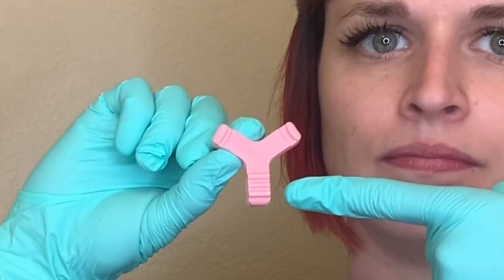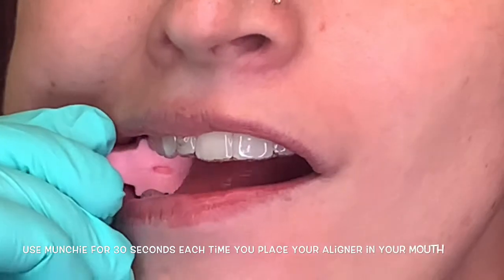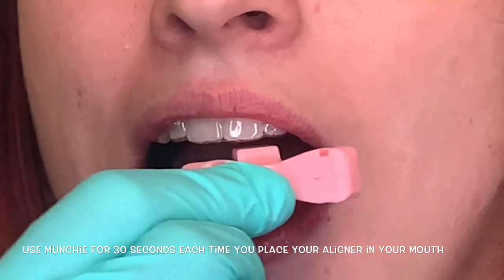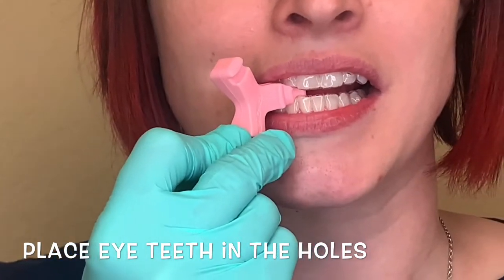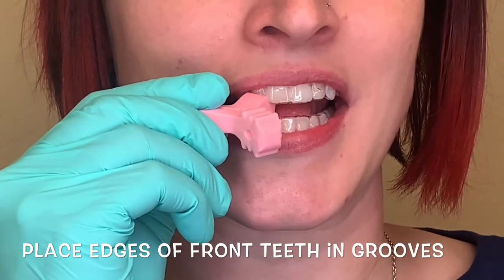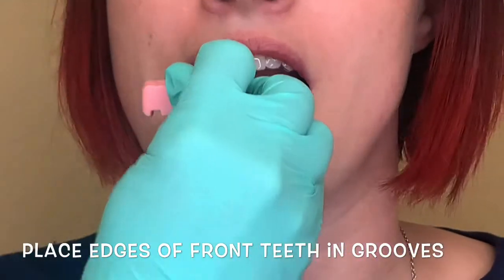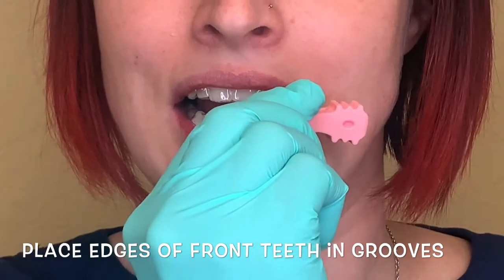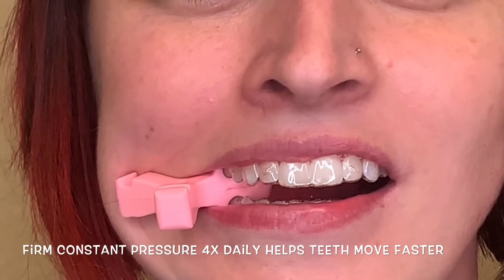How to Use Your Munchie for Invisalign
Your Munchie is an essential part of your Invisalign journey.